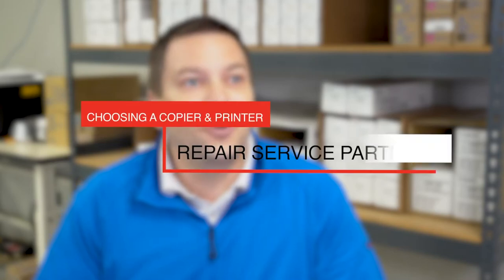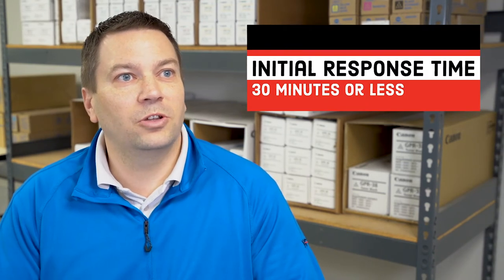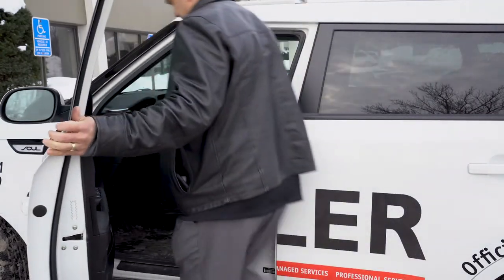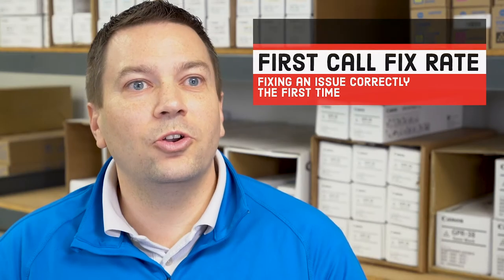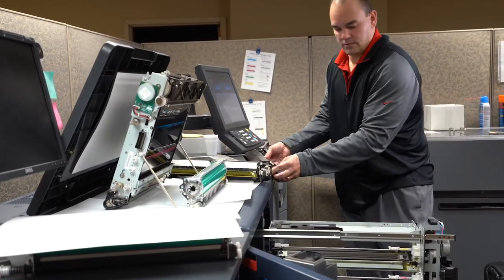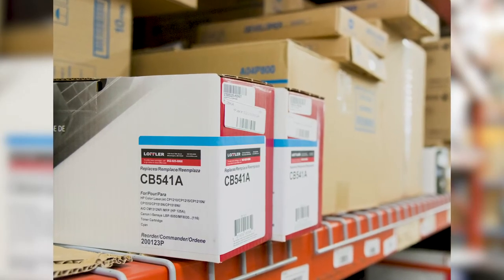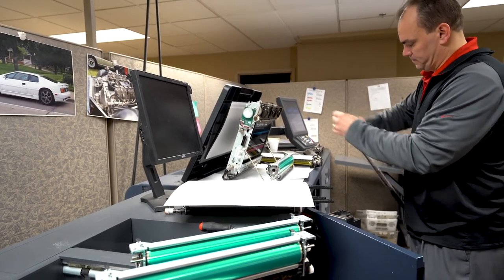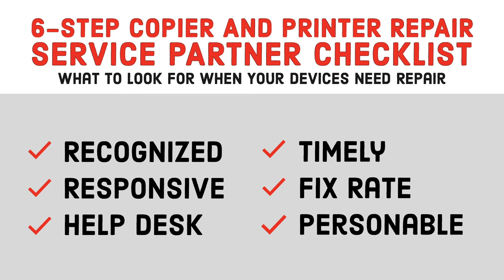Choosing a Copier & Printer Repair Service Partner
When your copiers and printers need repair you need a service partner you can trust. Here’s our advice on how to identify the best partner for servicing your office equipment.

[Checklist] Know the Right Questions to ask a copier and printer repair service partner